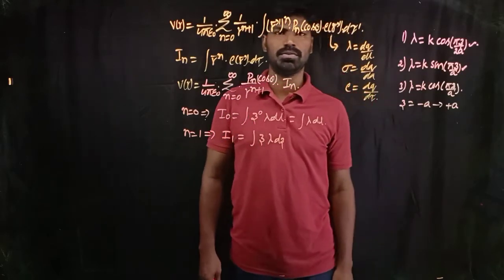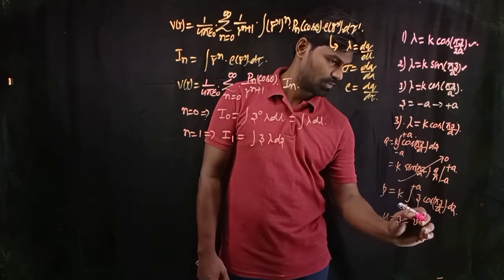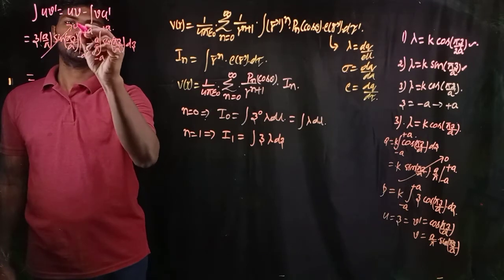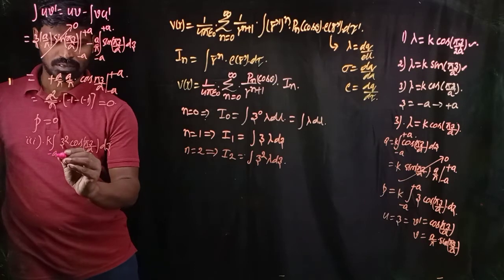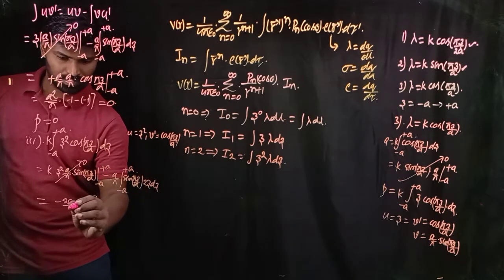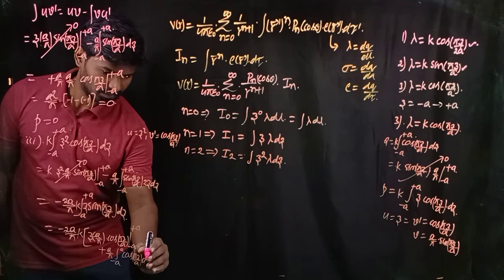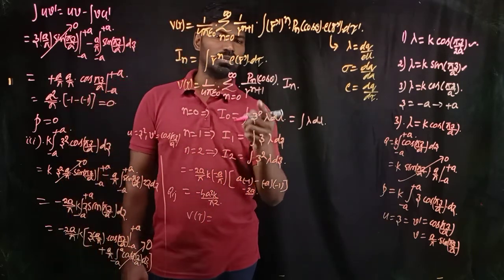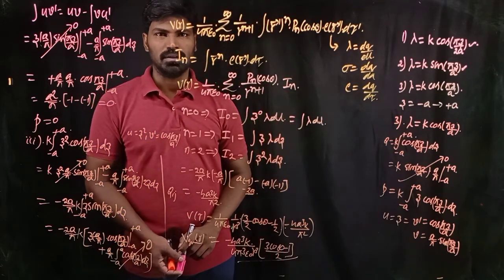3).Potential due to continuous charge distribution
Potential due to continuous charge distribution is calculated by using multiple expansion theorey